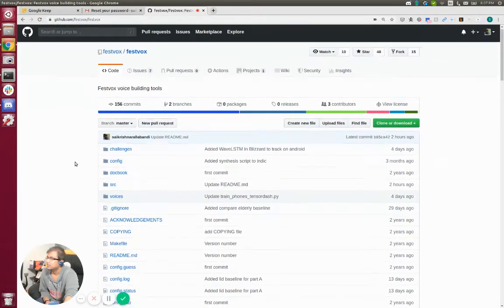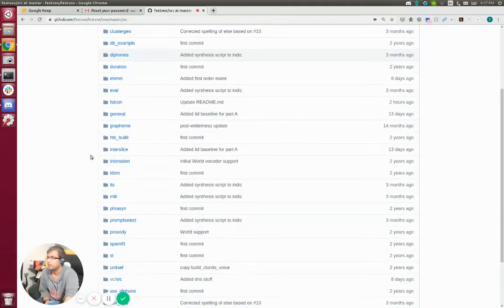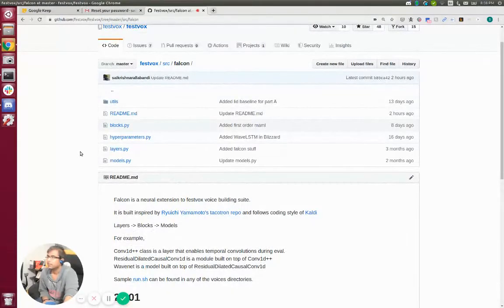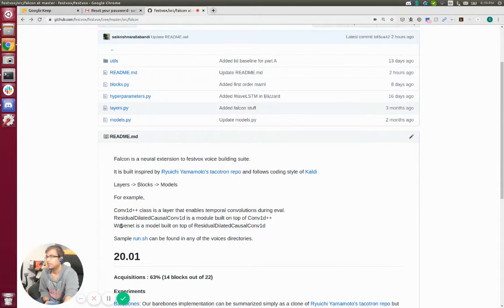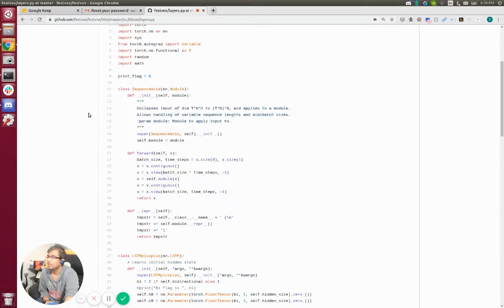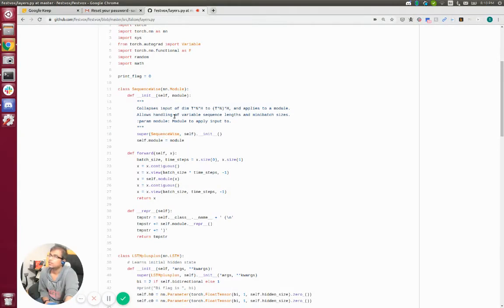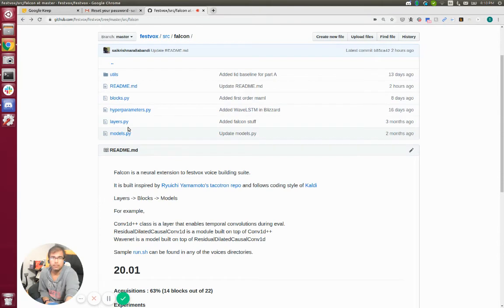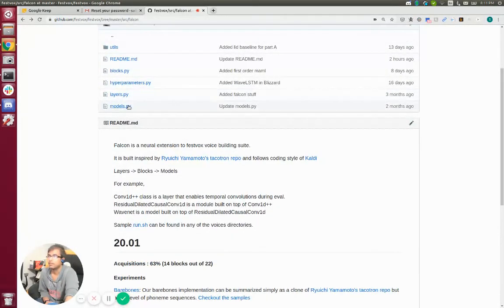Falcon Phase 01 Part 01 - festvox voice building suite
In this video, I present an overview of Falcon, a module within festvox Falcon is built as a neural extension to festvox. I currently have divided the development of Falcon into three phases. Phase One is pet named Project Peregrine and is aimed at accelerating (our) progress towards building generative models for speech.